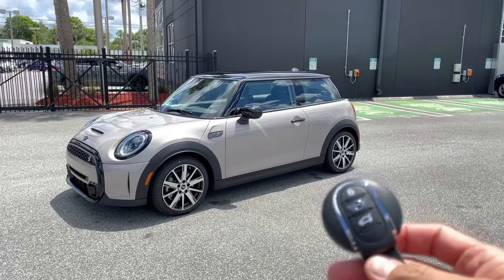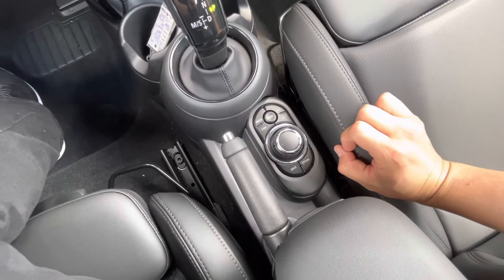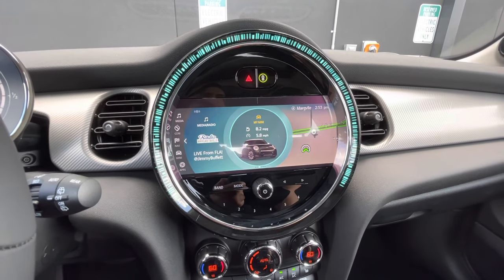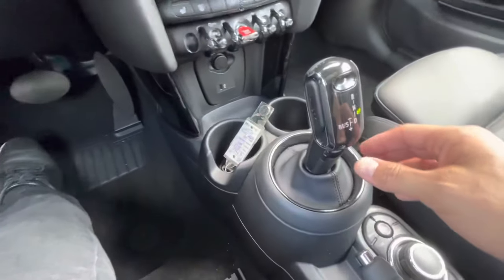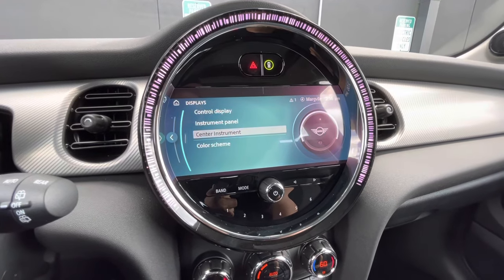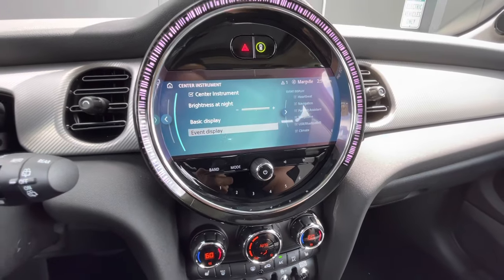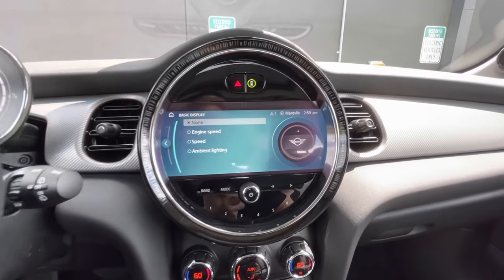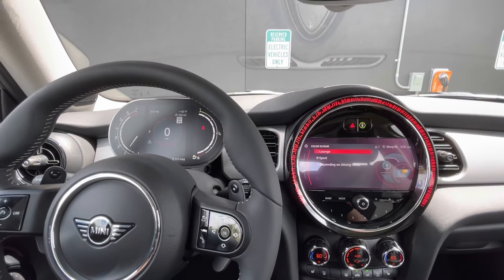Tips about your 2022 MINI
Neat features your key fob can do that you might not be aware of. How to change your ambient lighting inside your MINI. How to pair your Bluetooth and reset your tire pressure monitor. Activating your automatic windshield wipers and headlights? I’ve got all your answers in this video.